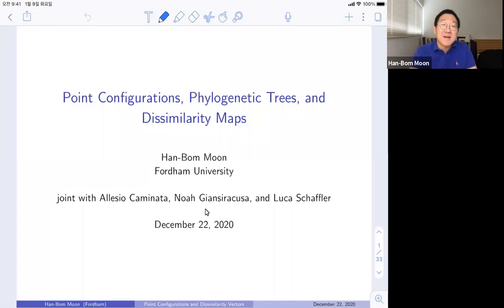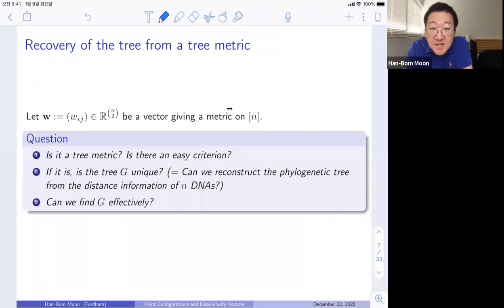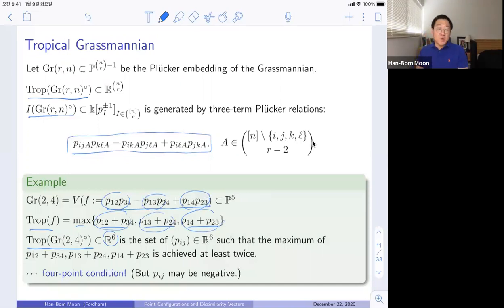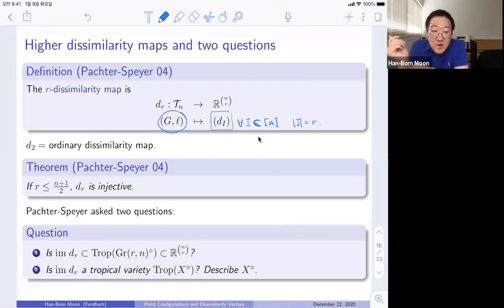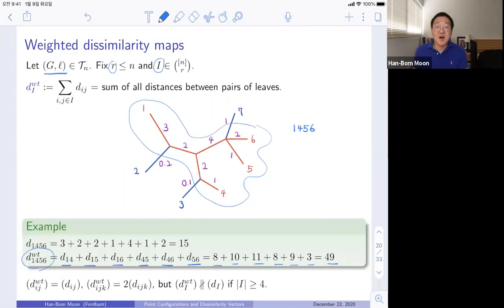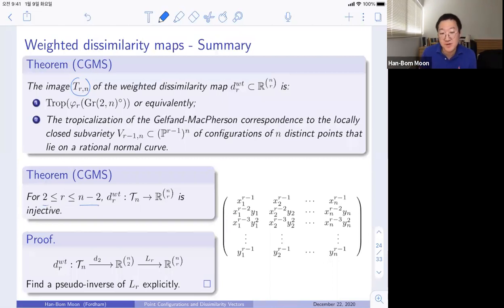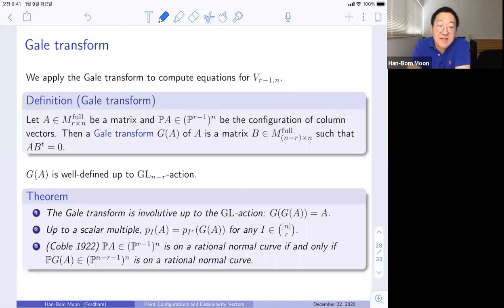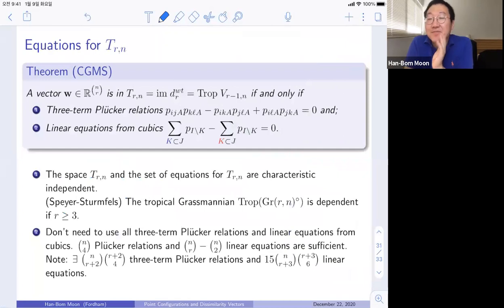Han-Bom Moon, Point configurations, phylogenetic trees, and dissimilarity vectors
In 2004 Pachter and Speyer introduced the dissimilarity maps for phylogenetic trees and asked two important questions about their relationship with tropical Grassmannian. Multiple authors answered affirmatively the first of these questions, showing that dissimilarity vectors lie on the tropical Grassmannian, but the second question, whether the set of dissimilarity vectors forms a tropical subvariety, remained opened. In this talk, we present a weighted variant of the dissimilarity map and show that weighted dissimilarity vectors form a tropical subvariety of the tropical Grassmannian in exactly the way that Pachter-Speyer envisioned. This tropical variety has a geometric interpretation in terms of point configurations on rational normal curves. This is joint work with Alessio Caminata, Noah Giansiracusa, and Luca Schaffler.